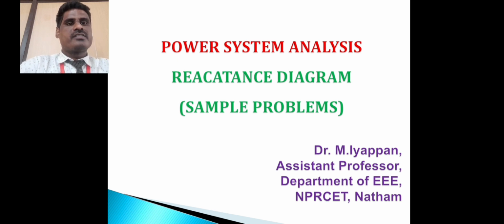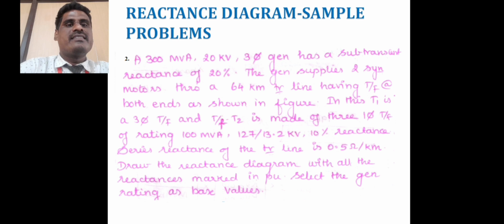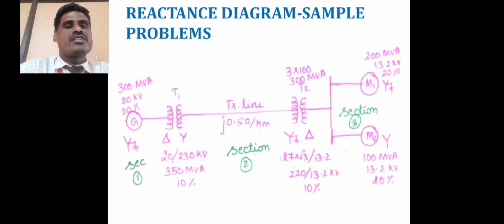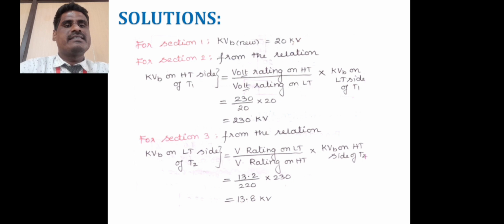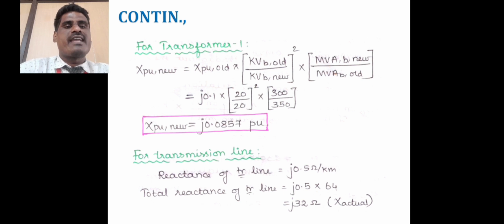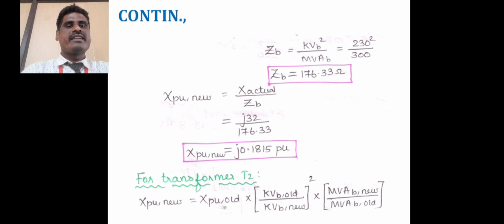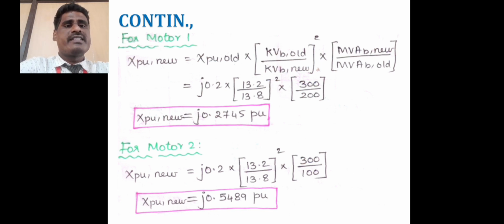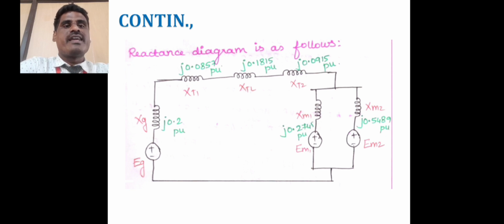Power System Analysis - Reactance diagram and sample problems